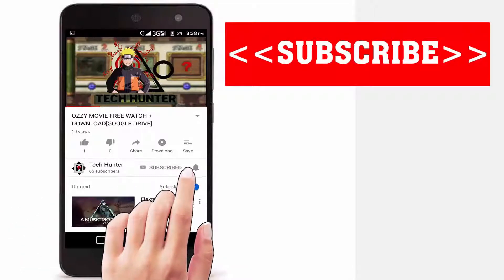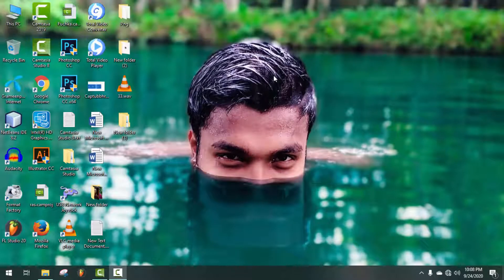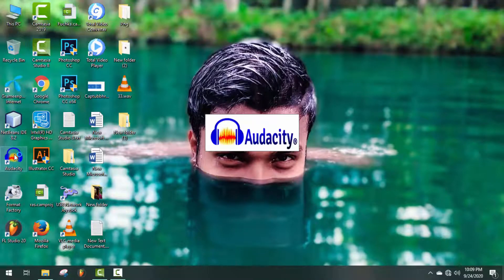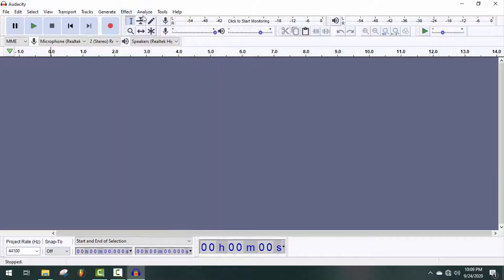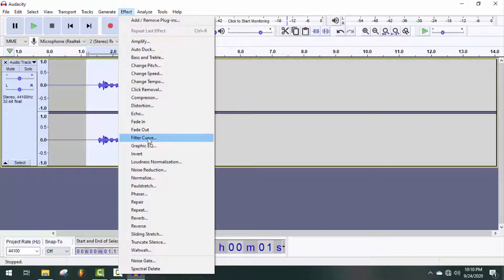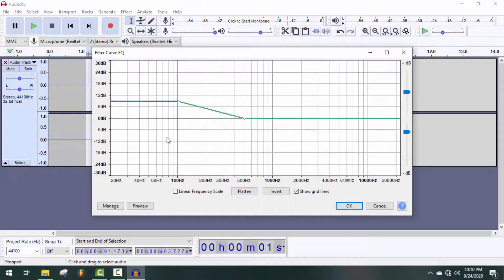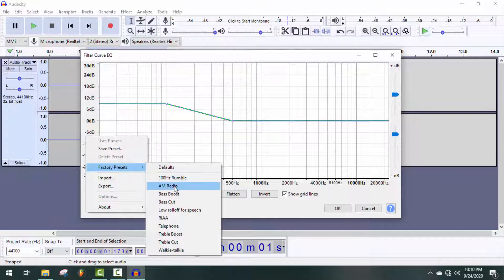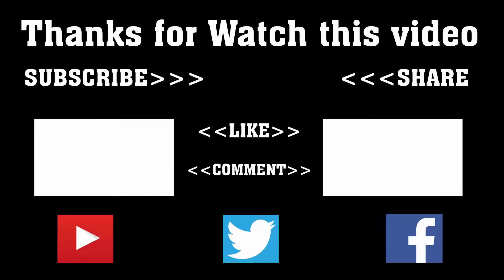Equalization not showing in Audacity - Equalization missing - Audacity Tutorial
Actually they can't find out the equalization effect in Audacity new version.